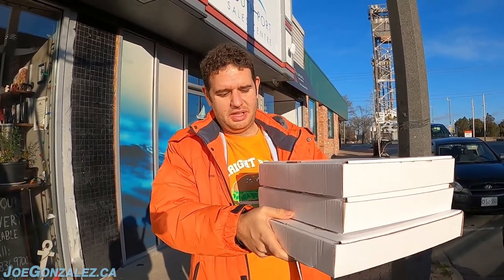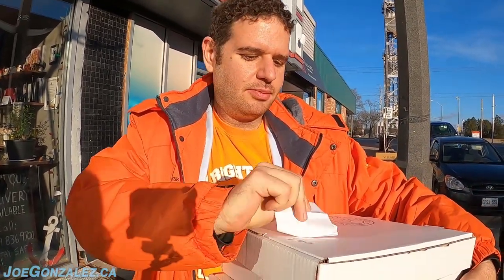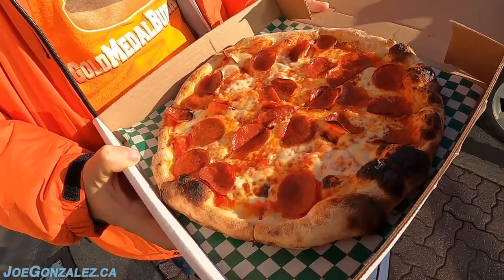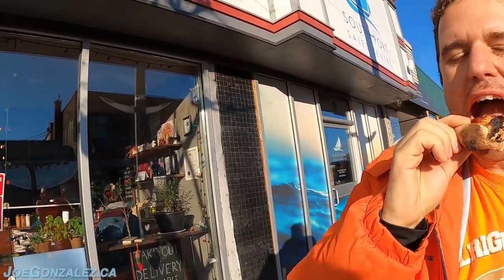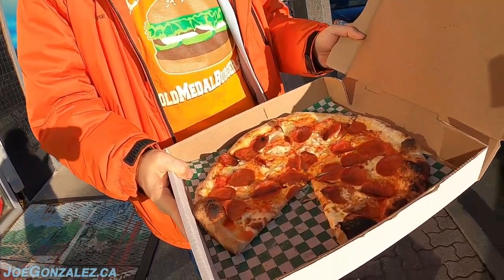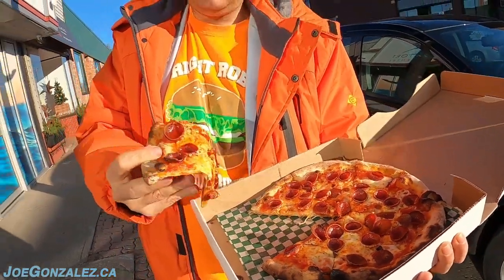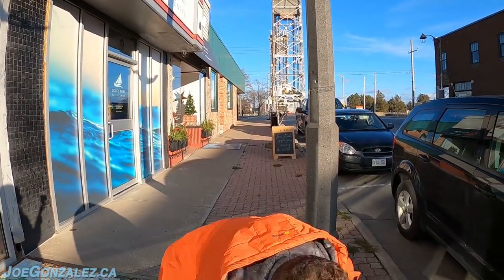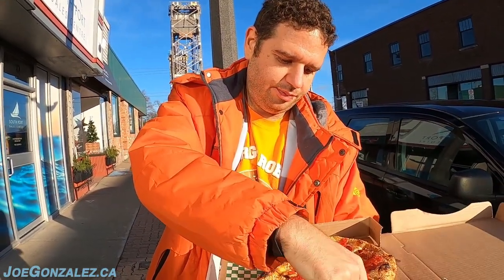The Lock Wood Fired Pizza Review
📍 11 Clarence St, Port Colborne, ON L3K 3E7, Canada